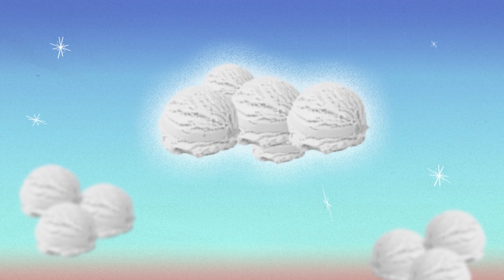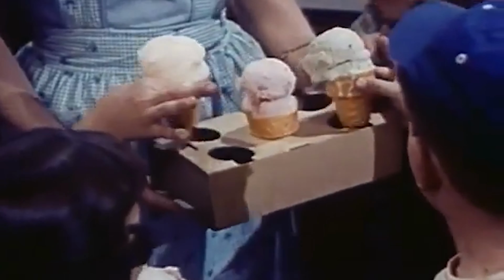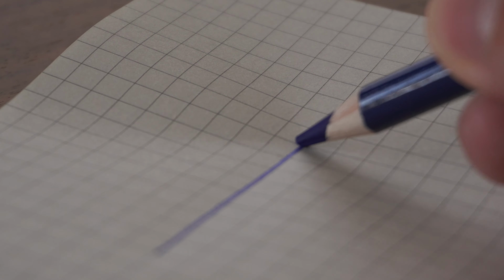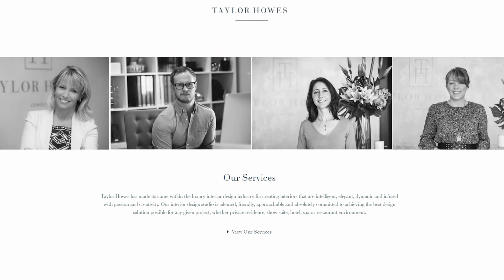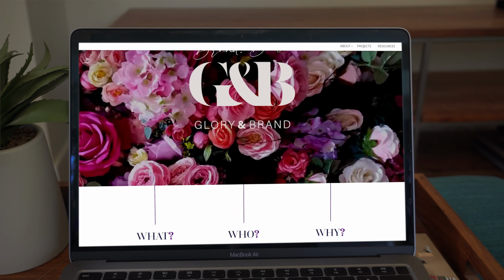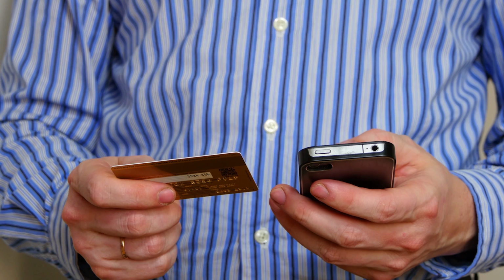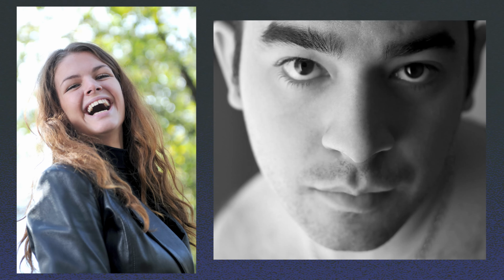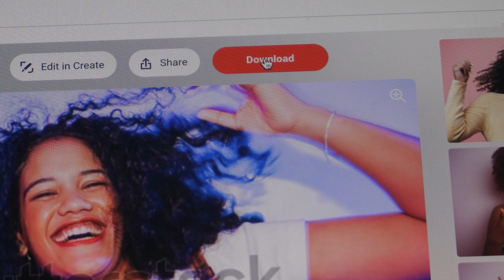Your Website Is Scaring Off Customers... Here's Why.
If you want to charge a higher price for your services, is your business website standing in your way? (Probably.)